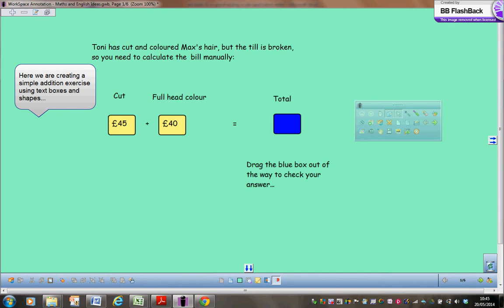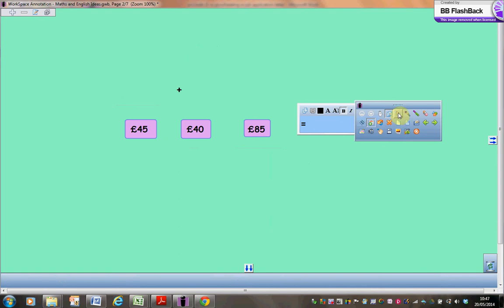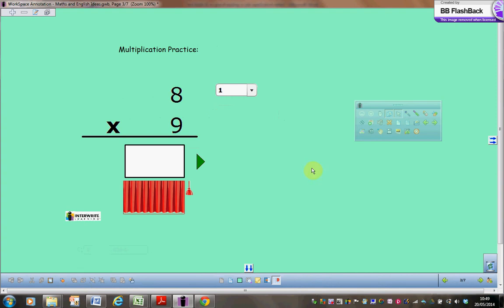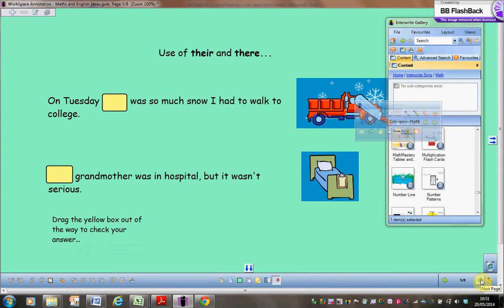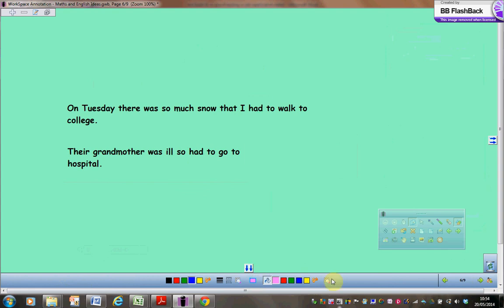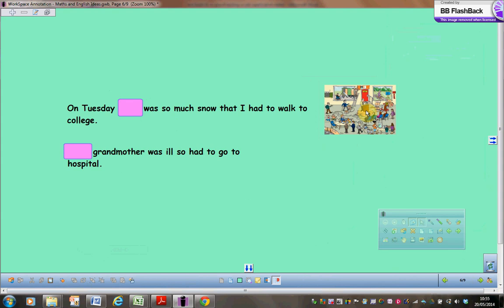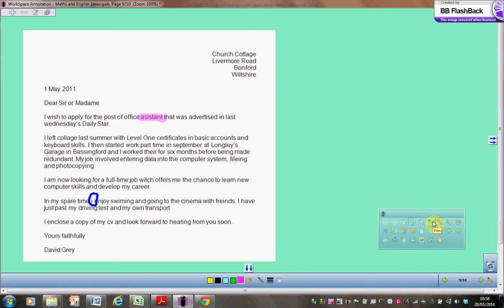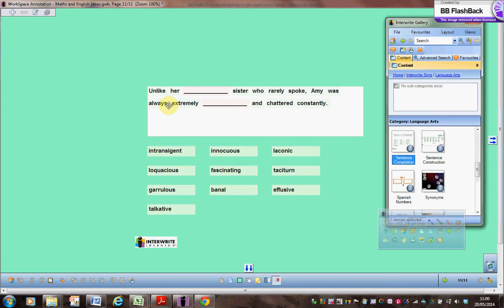Using Maths and English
Using the Dell Interwrite Software to create embedded Maths and English Activities.